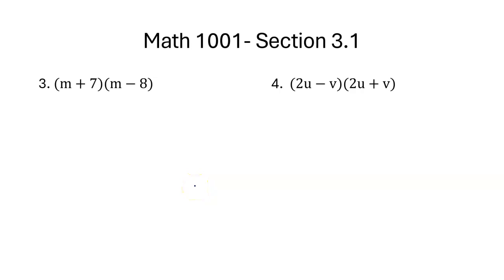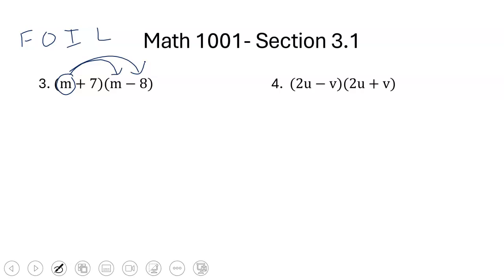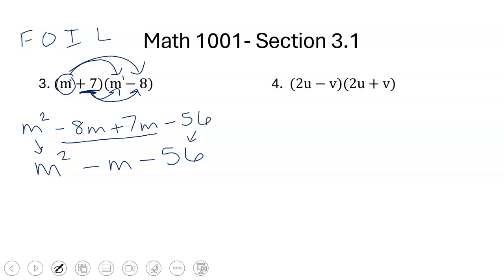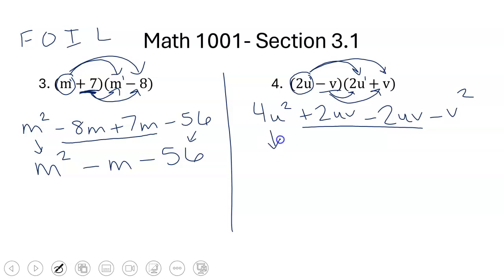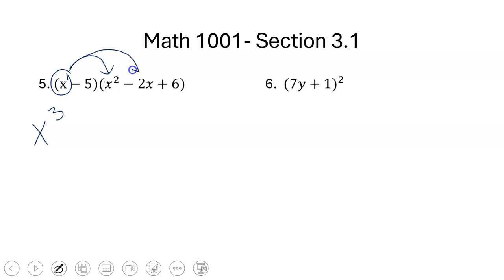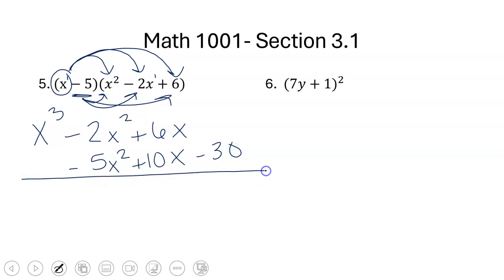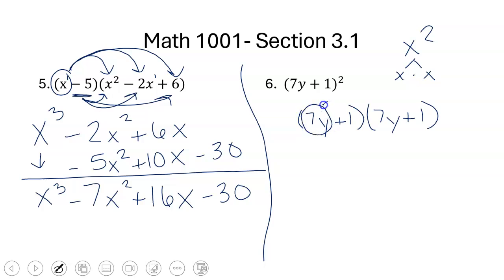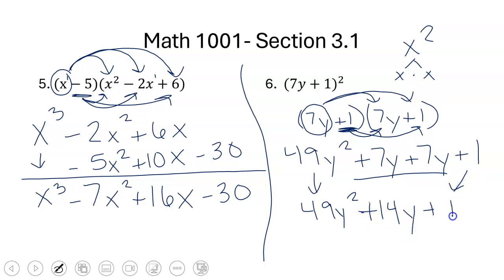Applied Algebra | 3.1 Multiplying Polynomials | Step-by-Step Practice Problems 3-6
Keep building your polynomial multiplication skills with practice problems 3 through 6. This video works through each example step by step, covering a range of problem types to build your fluency. Great for algebra students who want to be prepared for any polynomial multiplication problem on a test or in MyMathLab. The key is to stay organized and distribute carefully — and this video shows you how.